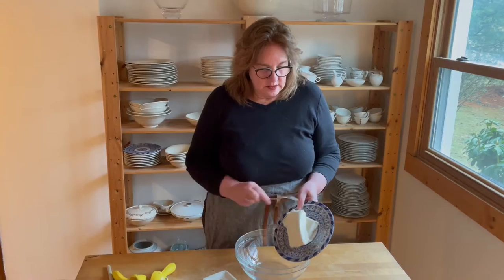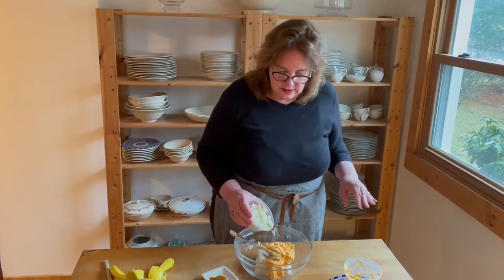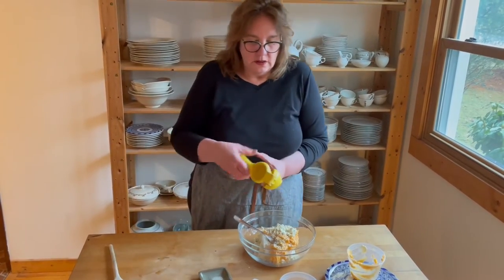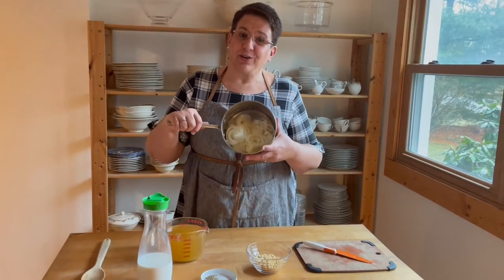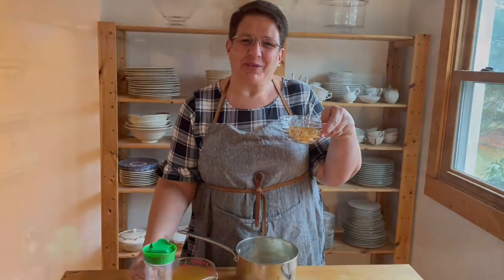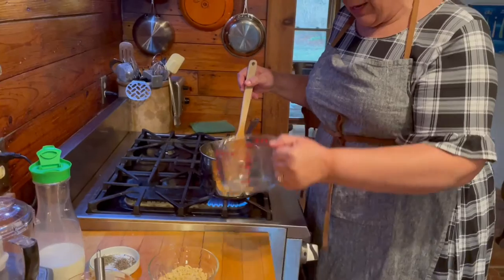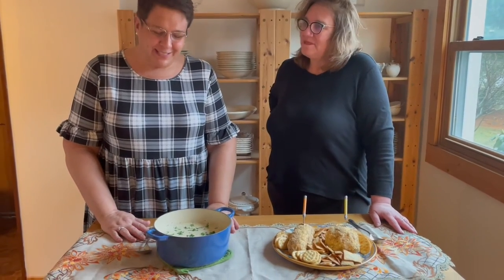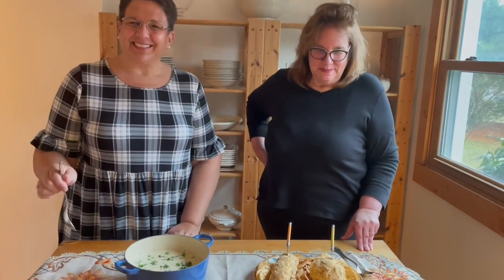Two Batches for Create TV